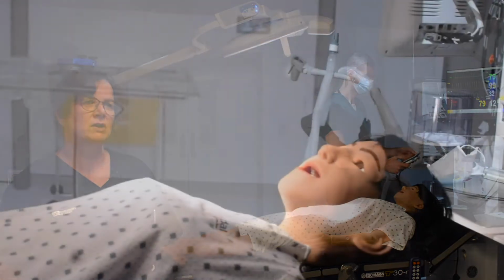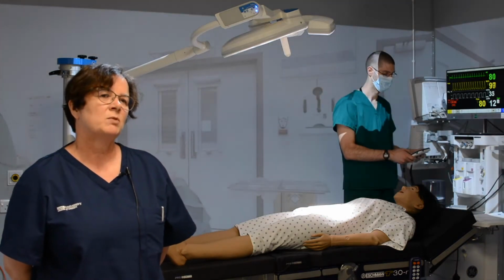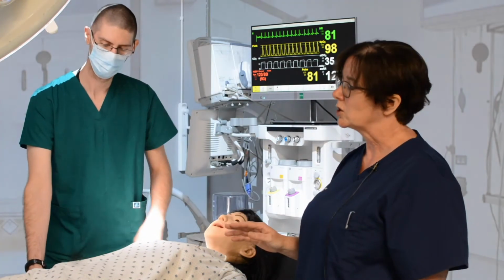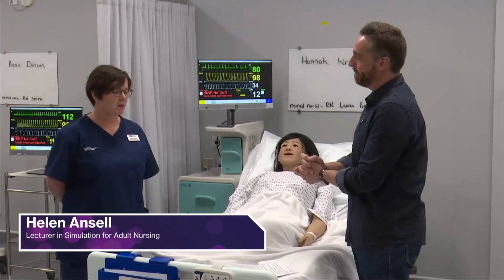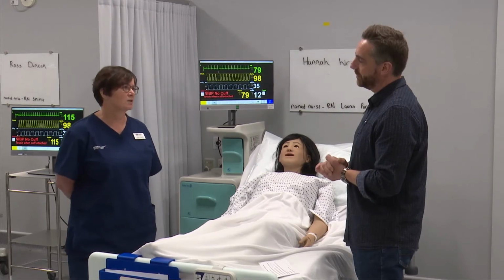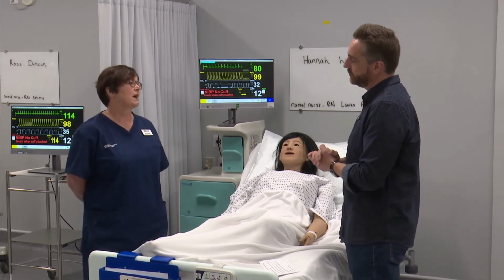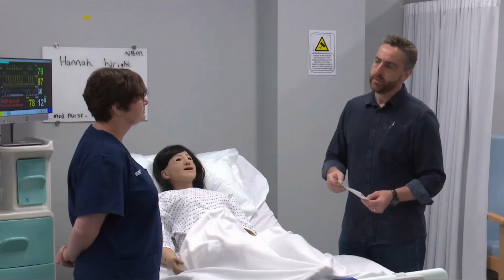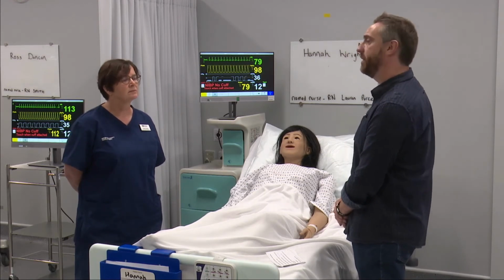Open Day Live - Nursing Facilities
Helen Ansell, Lecturer in Simulation for Adult Nursing, talks us through some of the state-of-the-art facilities students get to use at the University of Derby. Showcasing our Immersive Simulation Suite, Helen shows us how students can learn in a realistic environment, where distractions may be present. She also demonstrates the use of a High-Fidelity Manikin, an artificial patient that can replicate human qualities enabling students to take readings such as blood pressure and communicate with them thanks to the in-built microphone.